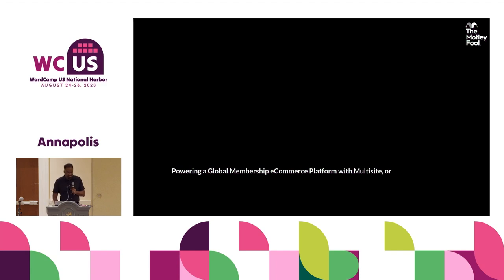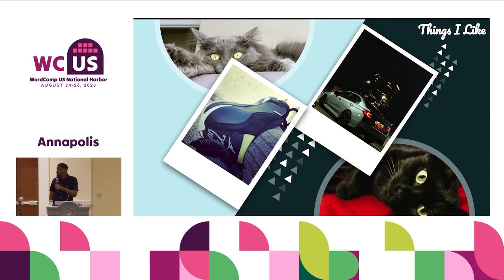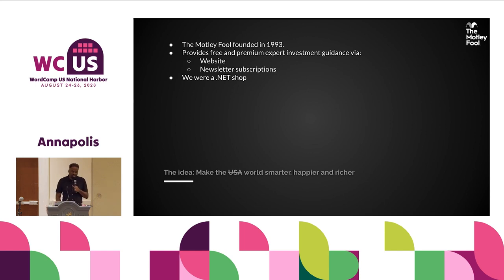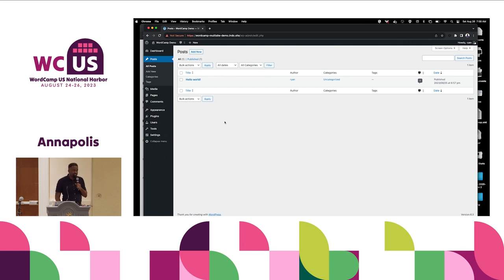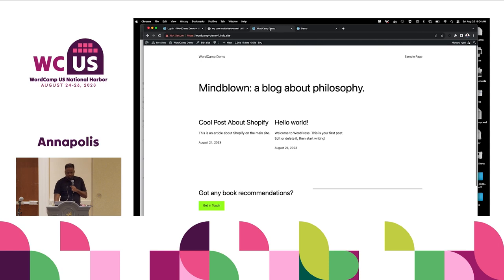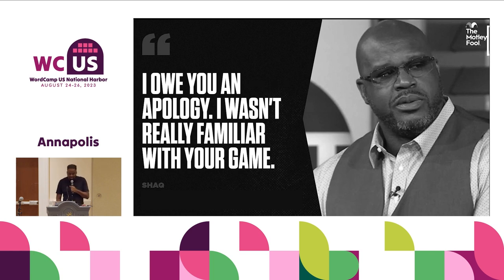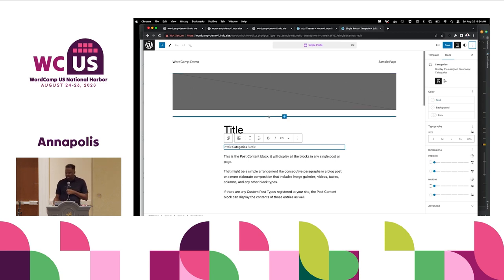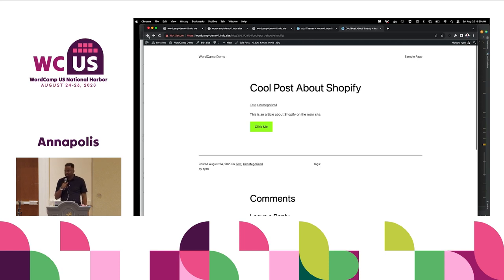Powering a Global Membership eCommerce Platform with Multisite, or Why Multisite Isn’t Dead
Forget the recently penned think-pieces – Multisite is here to stay, and The Motley Fool provides free and premium investment guidance to its members via our Global WordPress-powered CMS. Learn how we created a robust access-control solution to segregate free and premium content using networked sites and a custom-built entitlement system, and how we share, categorize and aggregate content across each site with our handy Global custom taxonomy!